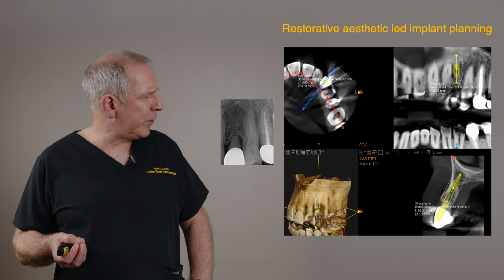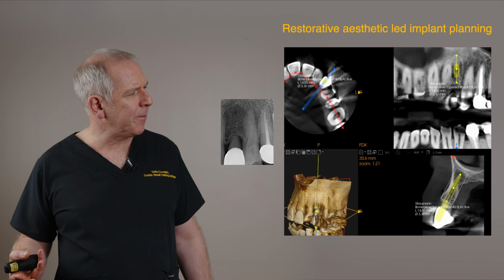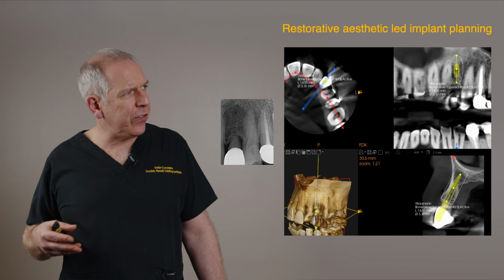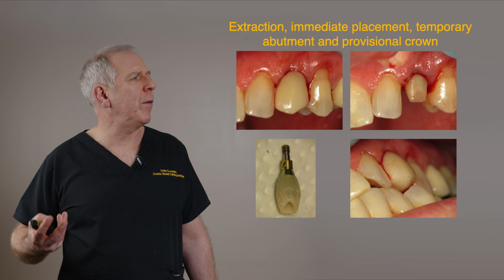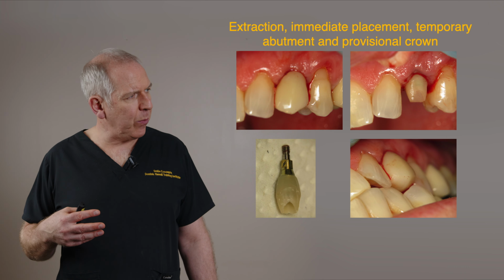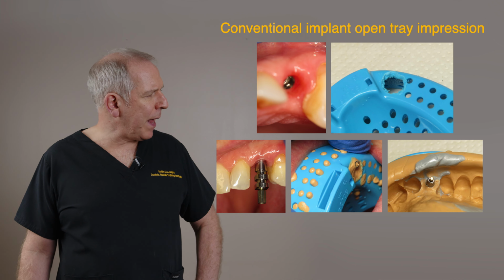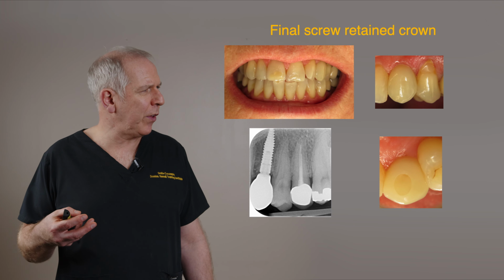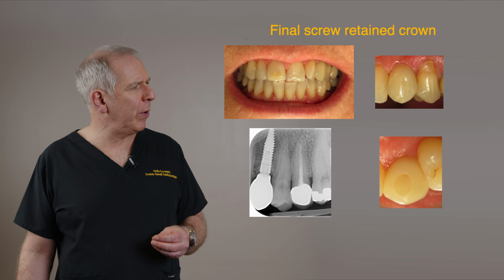Implant Planning using CBCT - Dentistry Case by Dominic Hassall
This interesting case covers the application of CBCT, and uses conventional impressions rather than digital.

There is a retained deciduous tooth. CBCT scanning allows us to ‘mock’ place the implant and a ‘mock’ abutment. You can plan the length and width of the implant. The options are cement retained or angle correction screw, the software allows you to determine this.

We are doing an immediate extraction and immediate placement. There was very little root on the deciduous tooth and we had a reasonable bone volume with no infection and good tissue phenotype. We immediately extracted and placed the implant and immediate temporary abutment which was sealed with PTFE and composite. The temporary crown is then placed. The papillary area and buccal architecture of gingiva is now preserved. After a healing period, we are ready for the restorative phase. Because this is a canine tooth, a facebow record was taken and the crown constructed on the DENAR to keep a protected occlusion on the crown.

➡️ Register for the Dentists Toolkit - A FREE updated resource to help you stay on top of your education: